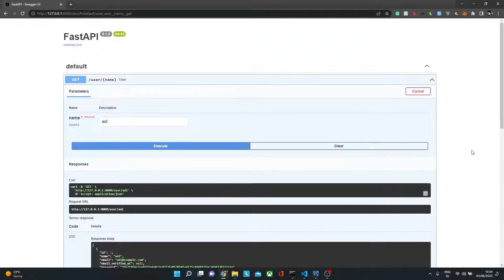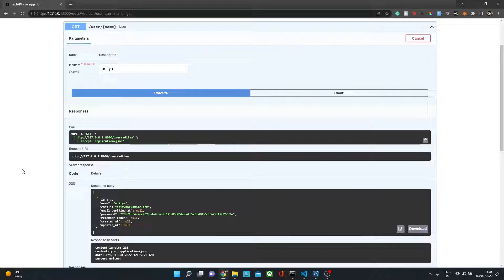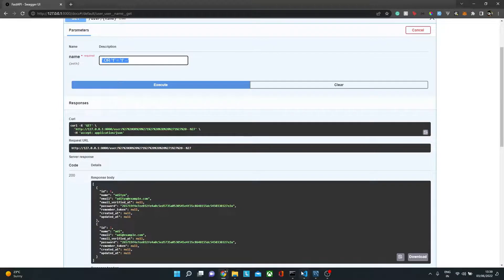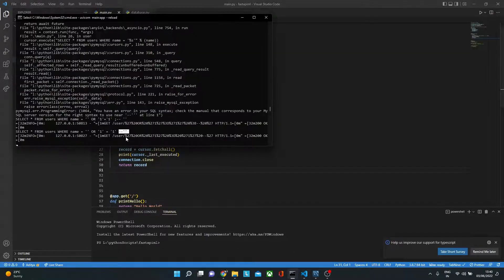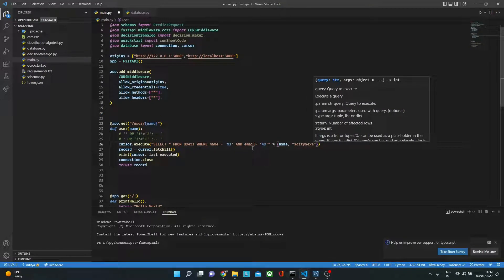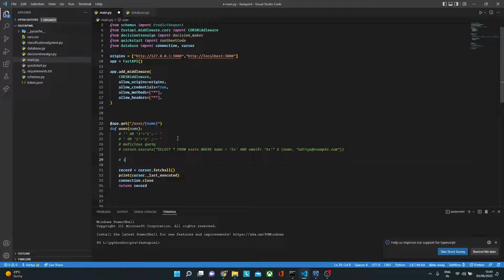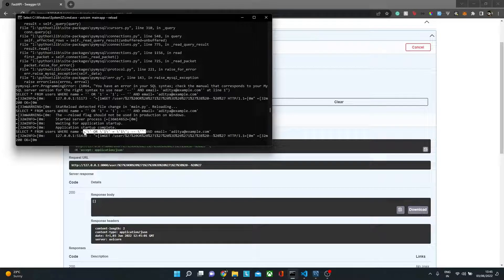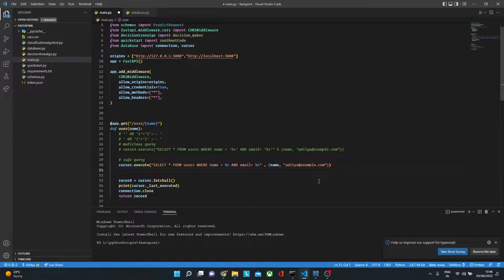SQL injection basics in Python | Importance of parameterised queries | Avoid SQL injection Python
Hello everyone,

In this video, we will see how to avoid SQL injection by following straightforward but essential steps. We will see how SQL injection works and what preventive measures we can take to avoid it.